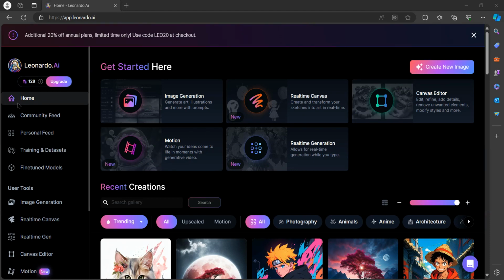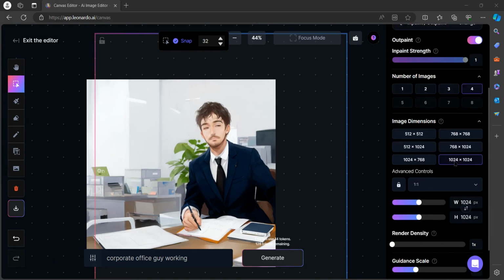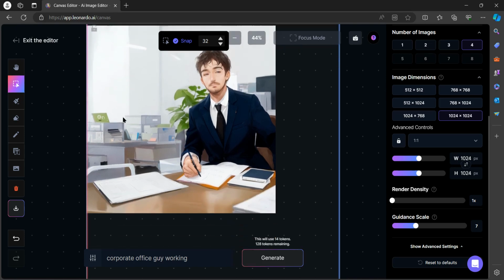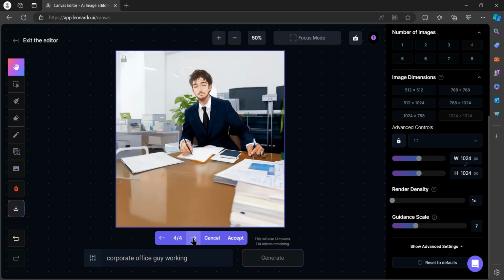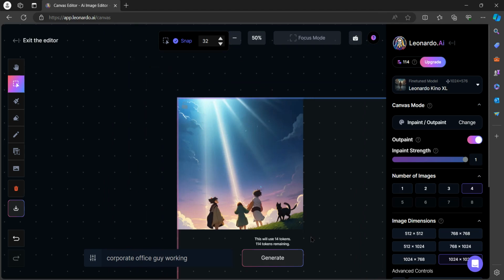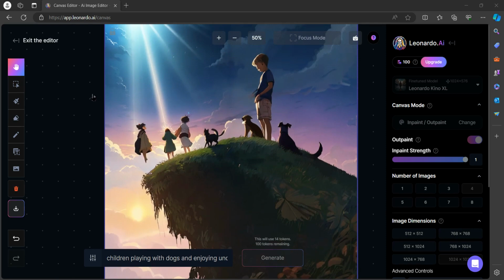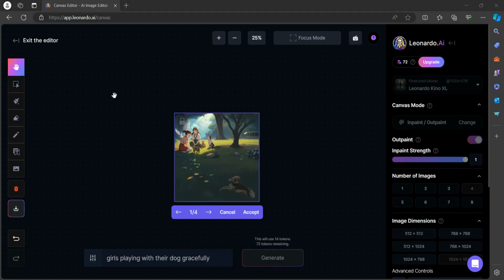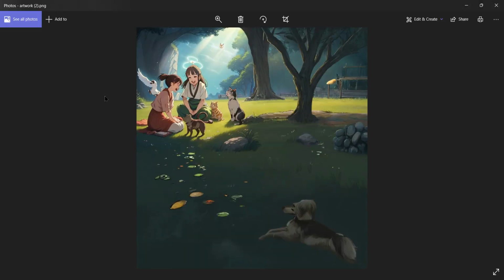How To Expand Images in Leonardo Ai | Ai Tutorial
In this video, I am gonna show you how to expand image in leonardo ai.